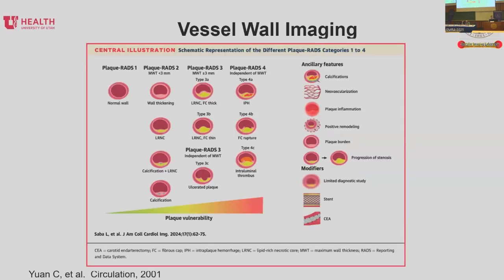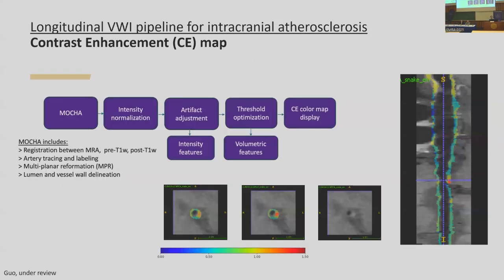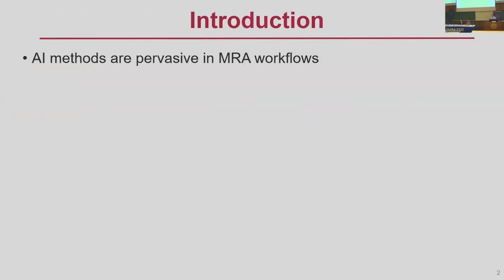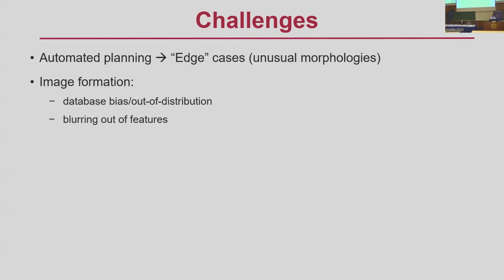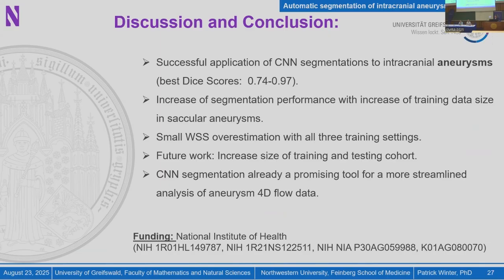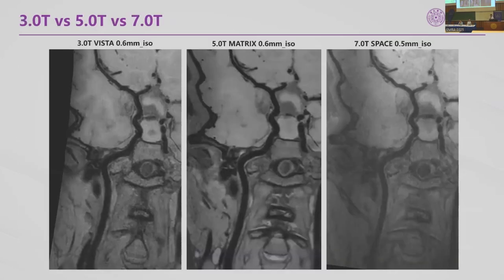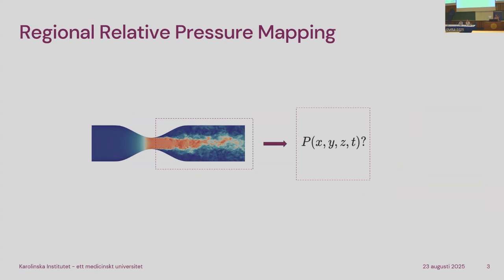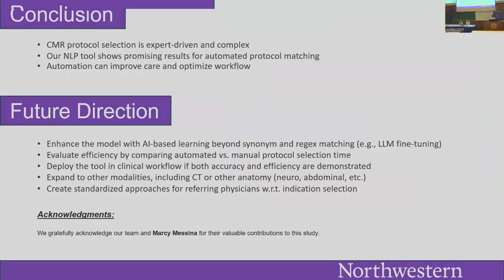Scientific Session VIII: New Technologies and AI in MRA